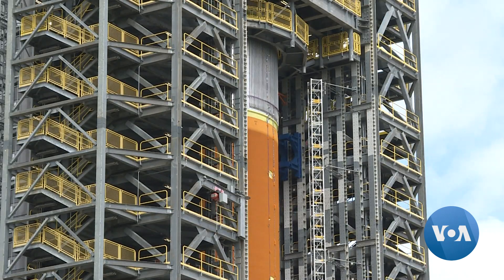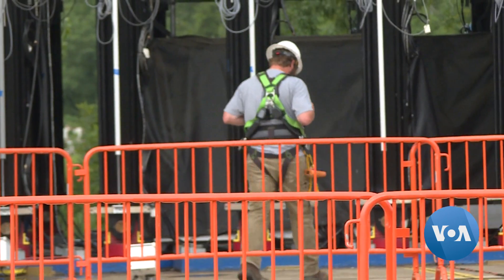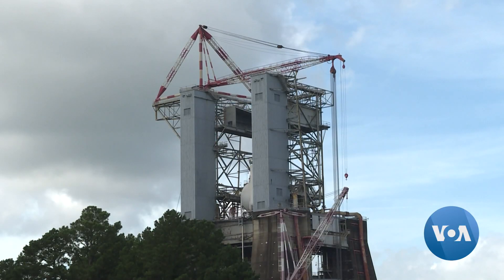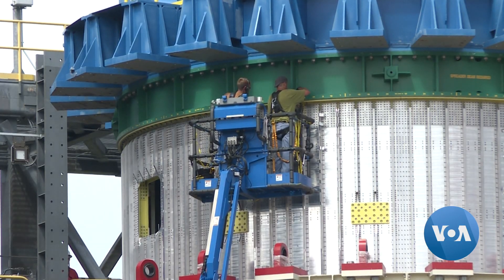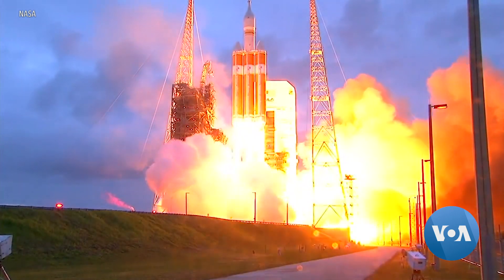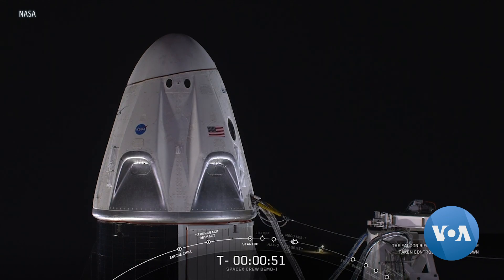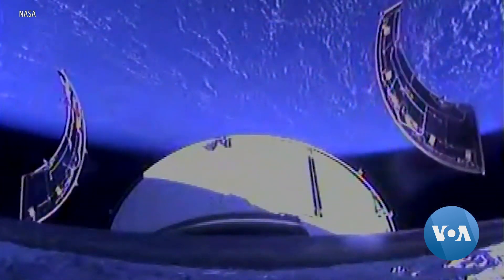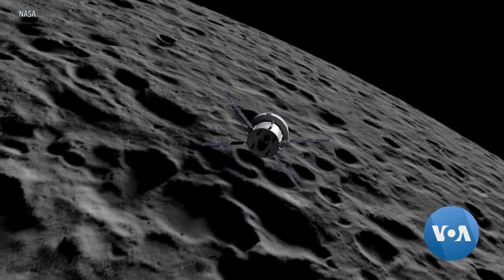After Anniversary, NASA Aims Beyond Earth Orbit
The 50th anniversary of the Apollo 11 moon landing celebrated the crowning achievement in crewed space flight, but also reminded the public the National Aeronautics and Space Administration, or NASA, is not currently sending astronauts into space from the U.S.  As VOA’s Kane Farabaugh reports, if everything goes according to NASA’s plan, that’s all about to change.